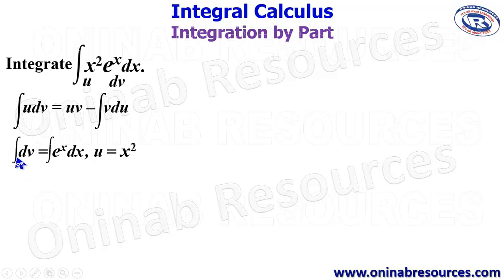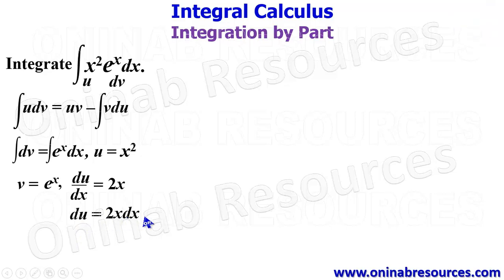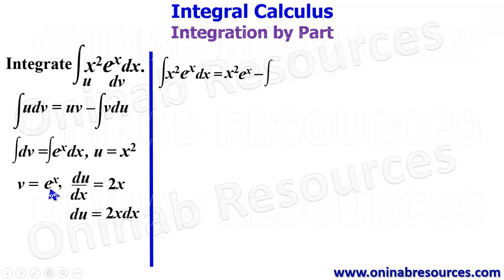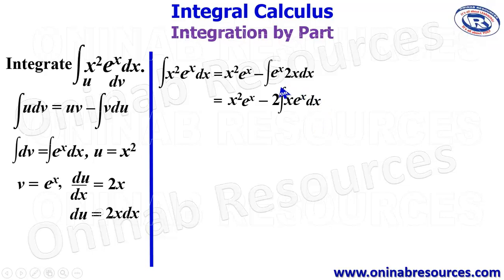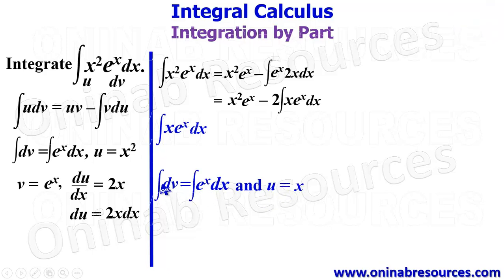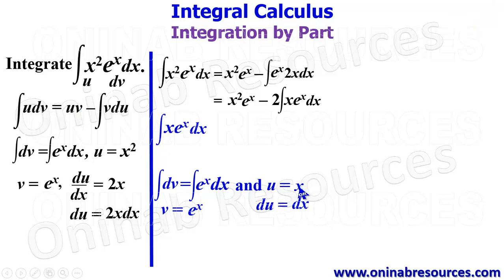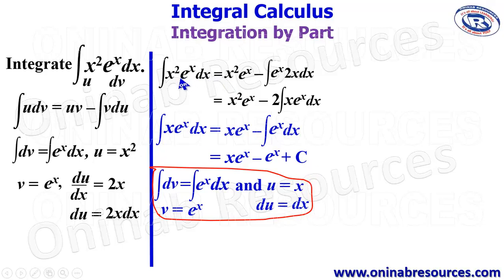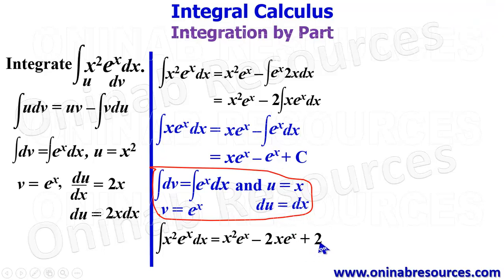Integral Calculus: Integration by part 2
The video explains clearly how to use the method of integration by part to solve a problem.